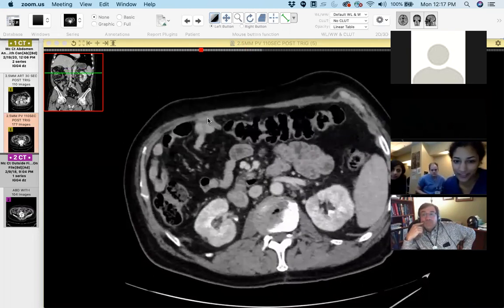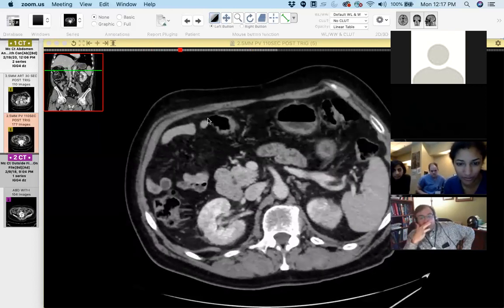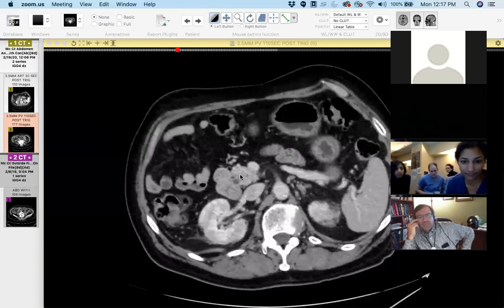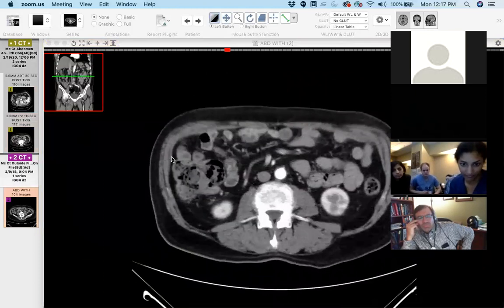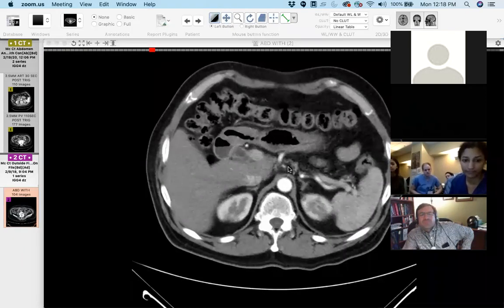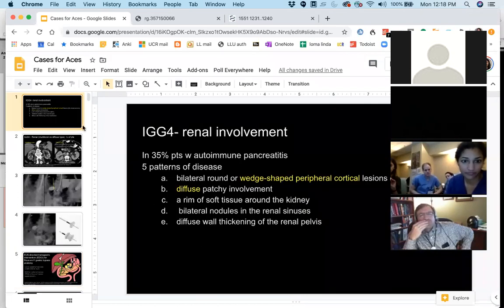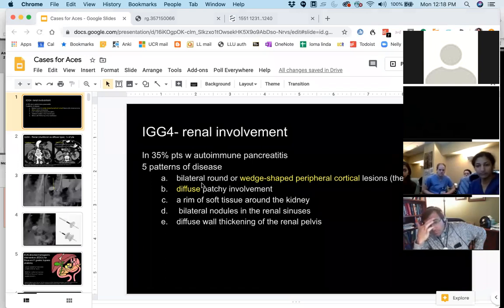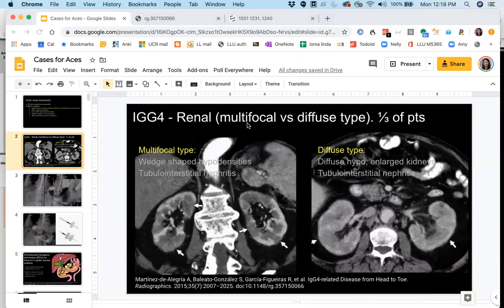Renal manifestations of IGG4 - Dr Nelly Tan